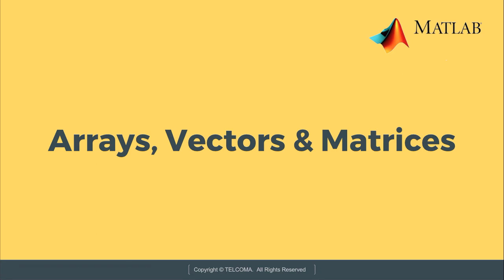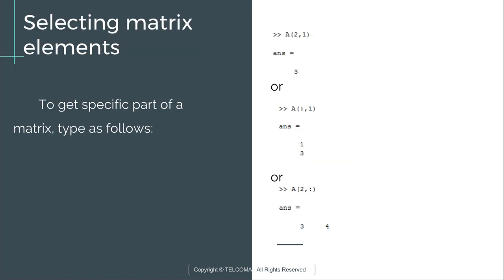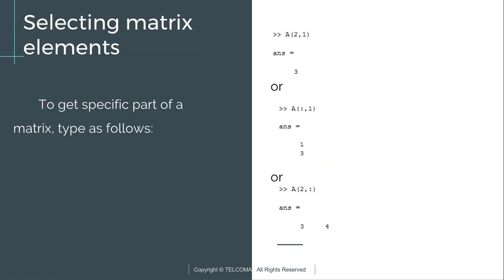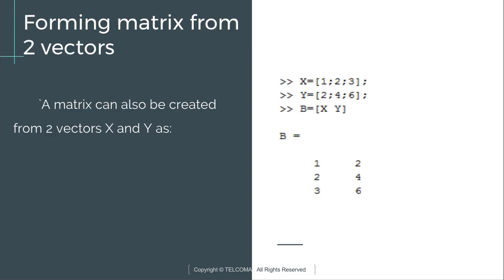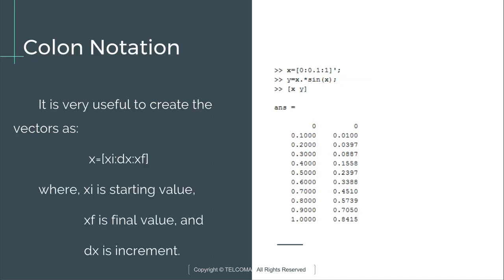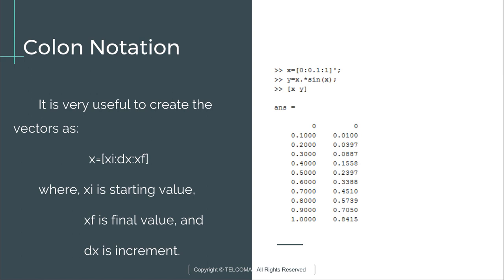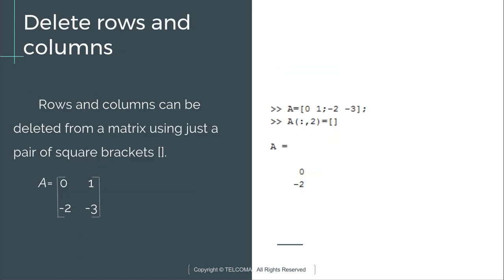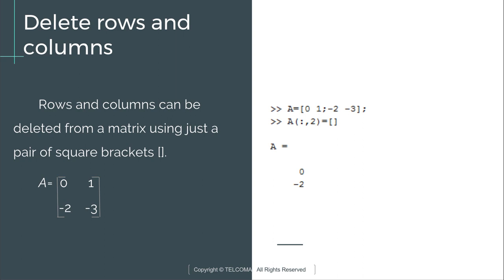6 arrays, vectors & matrices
In the MATLAB course, arrays, vectors, and matrices are fundamental data structures used to perform mathematical computations and manipulate data efficiently. The course covers how to create, access, and manipulate these structures, enabling you to solve complex problems in engineering and scientific domains.